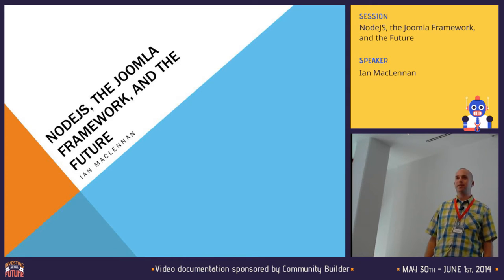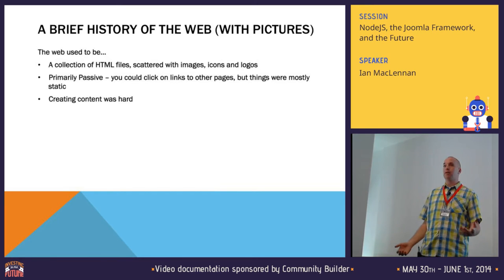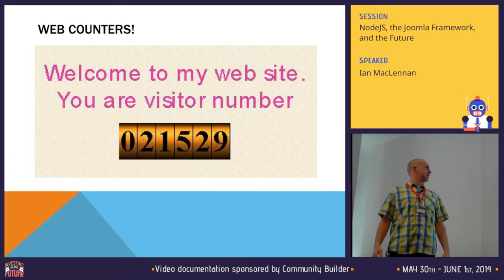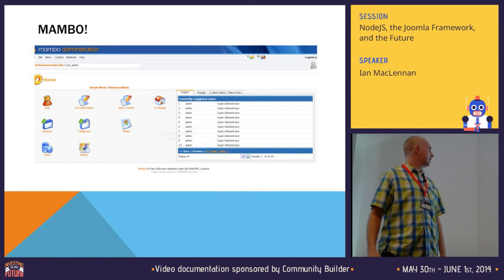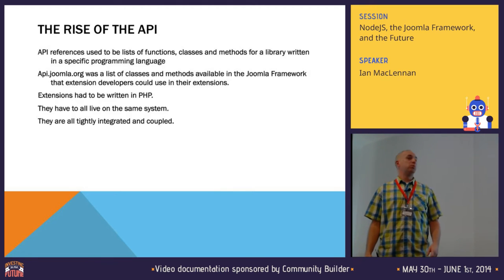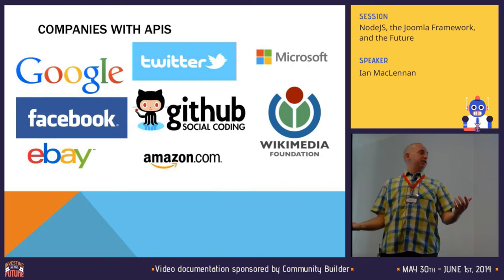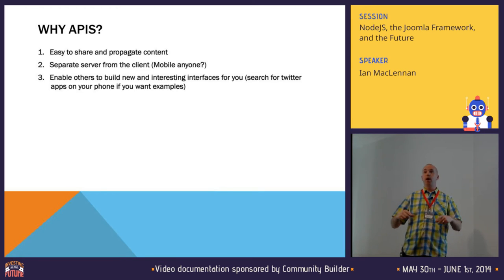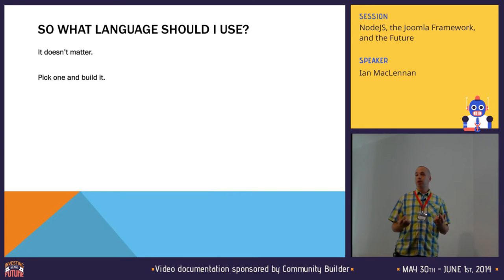NodeJS, the Joomla Framework, and the Future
By Ian MacLennan

The web is changing and constantly evolving. There is an increasing trend towards diverse technology stacks. In this session we will look at how these technologies can collaborate rather than compete. We will look at how the Joomla Framework and NodeJS can be leveraged together to create great web experiences enabled by the easy development of PHP and the asynchronous nature of NodeJS.